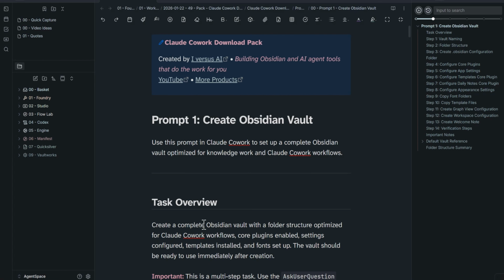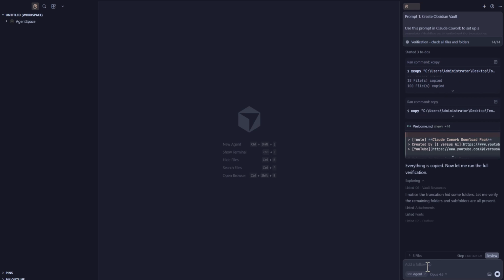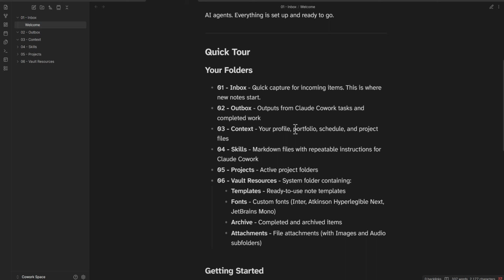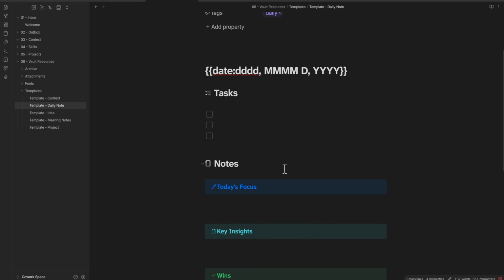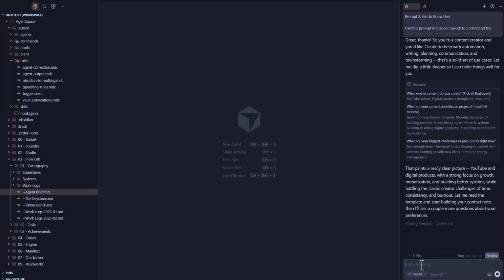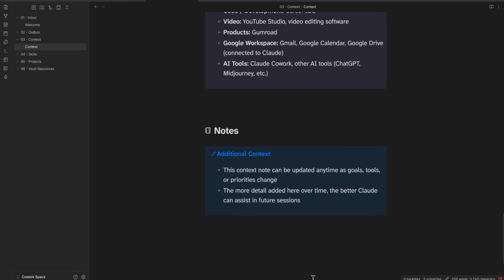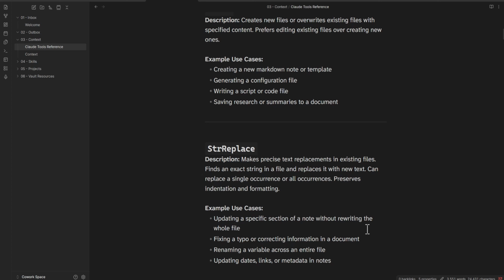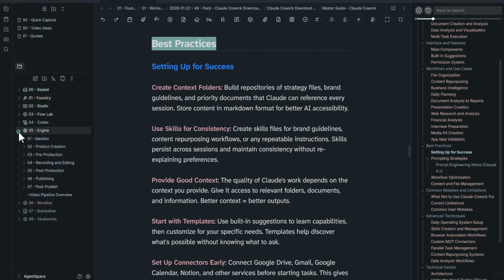3 Prompts That Set Up Your Entire Obsidian Vault (Claude Cowork)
If you're looking for Claude Cowork prompts that actually work, I'm going to show you the three I use to get set up quickly and safely.

I walk through 3 prompts that make Cowork useful from the start: creating an Obsidian vault your agent can work inside, getting the agent to actually know you by building context, and discovering what tools your agent has so you're not guessing. This is the setup I use to keep the workspace safe, keep results consistent, and get real work done (Claude Cowork prompts).

|| ☞ CONNECT ||

|| ※ CHAPTERS ||

00:00 The 3 Prompts That Make Claude Cowork Actually Useful
02:03 How to Create an Obsidian Vault for Your AI Agent
04:56 Best Obsidian Folder Structure for AI Agents
09:57 How to Make Your AI Agent Actually Know You
12:21 How to Discover What Tools Your AI Agent Has